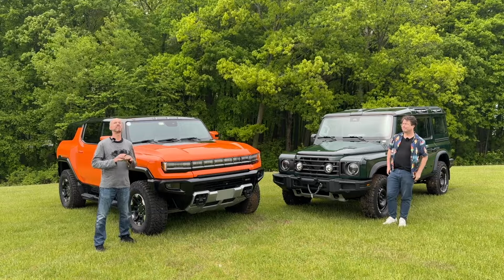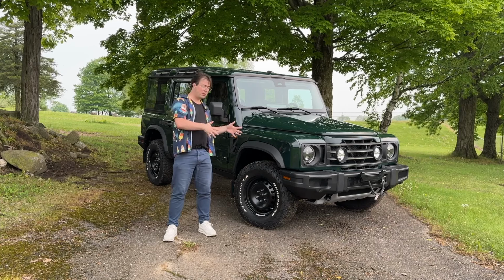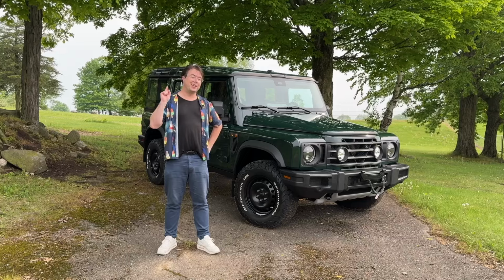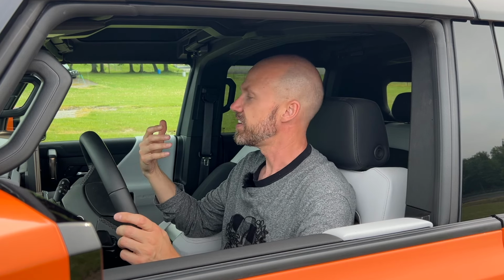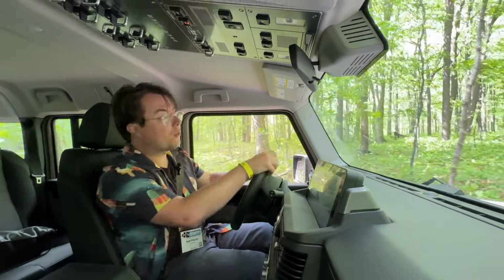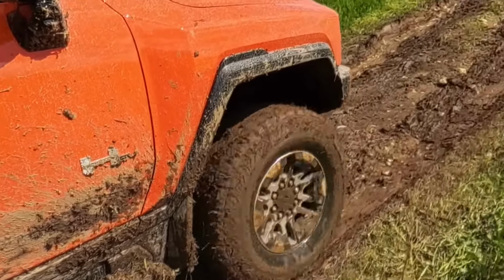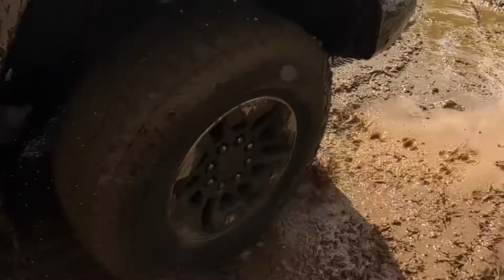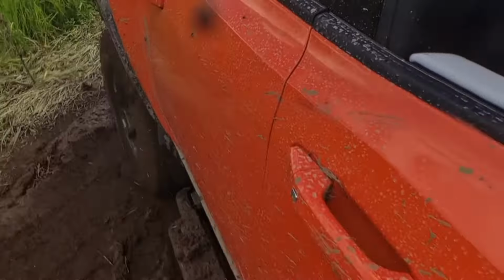2024 GMC Hummer EV vs 2024 Ineos Grenadier Off-Road Comparison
We take two very different approaches to off-roading on a purpose-built, muddy course through the forest. It's a battle of the new-technology GMC Hummer EV against the tried and true technology in the Ineos Grenadier. Watch the video to see which approach is better